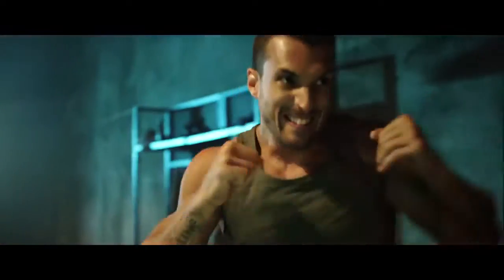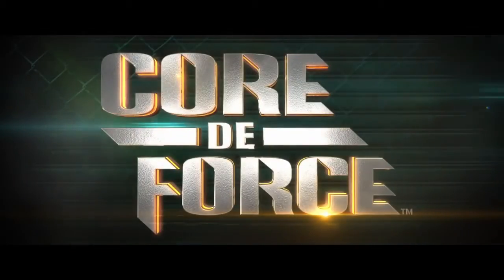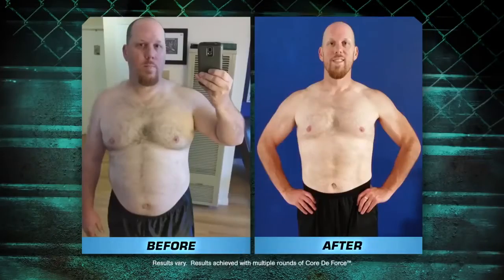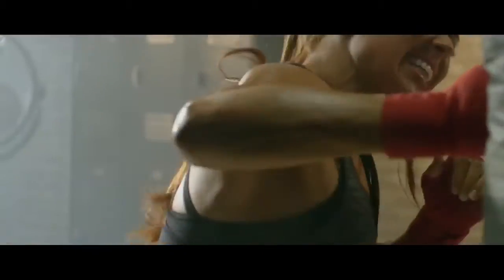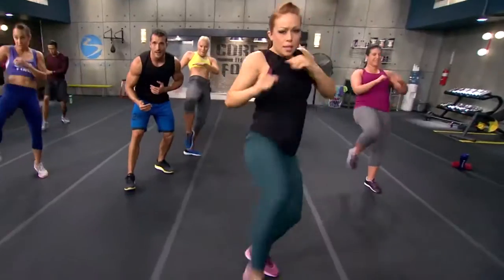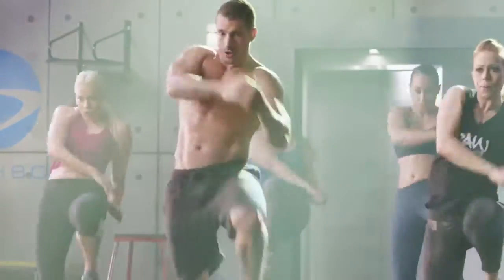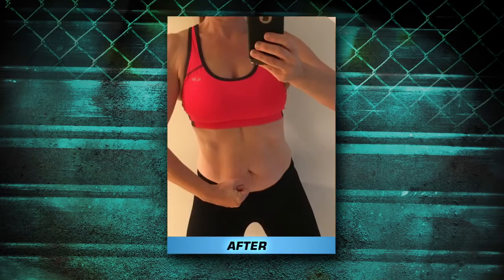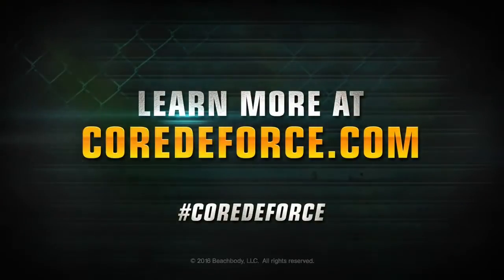Core De Force!!! Check this out!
CHECK THIS OUT :: BEFORE BUYING ::
If you are looking for a full review of this program, check out my blog post here: